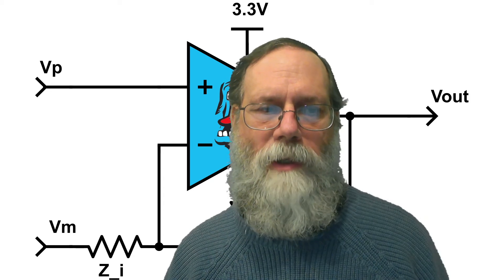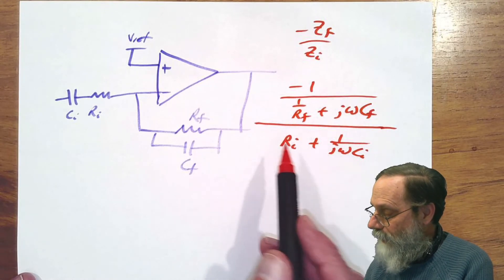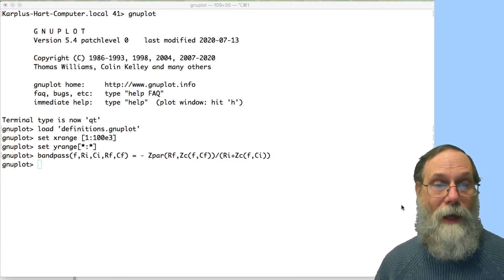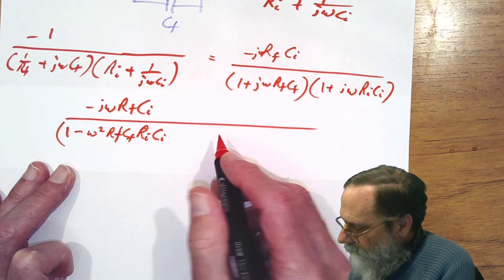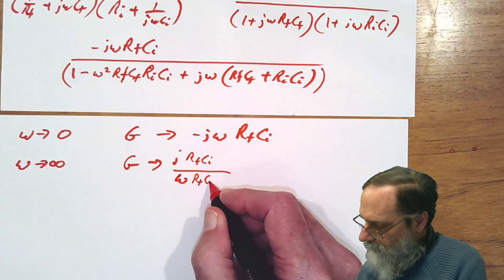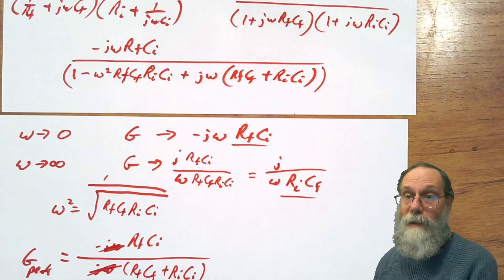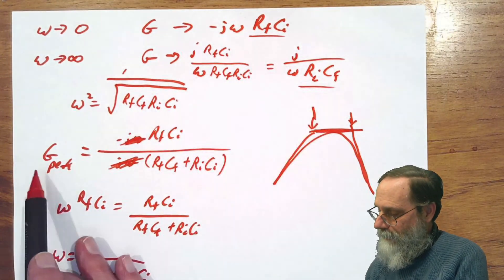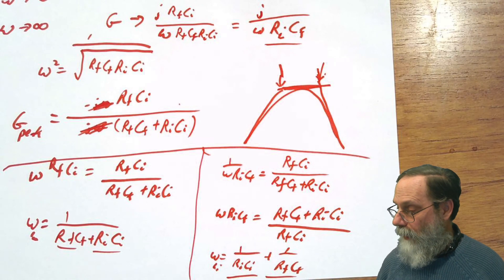Active band pass analysis §24.4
This video derives the formulas for the peak gain and corner frequencies of a simple active bandpass filter.  It corresponds to the first part of Section 24.4 of Applied Analog Electronics

I made a careless error at 9:00–9:10:  It is 𝜔, not 𝜔^2 that is 1/ sqrt(Ri Ci Rf Cf).